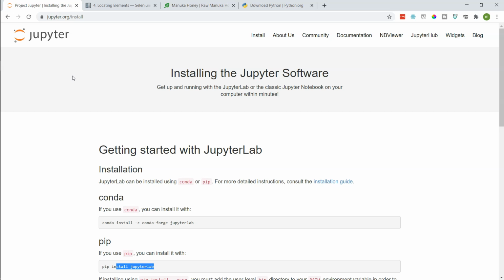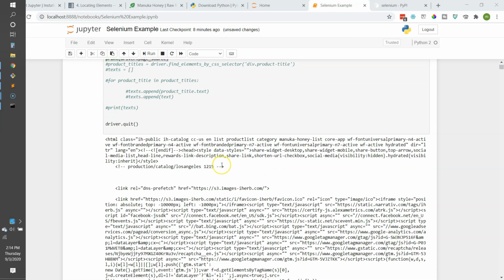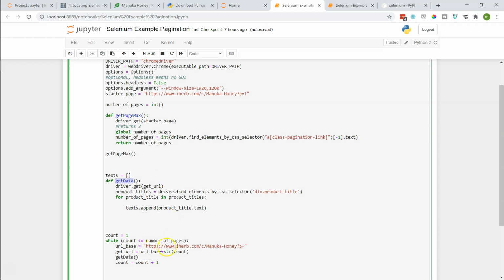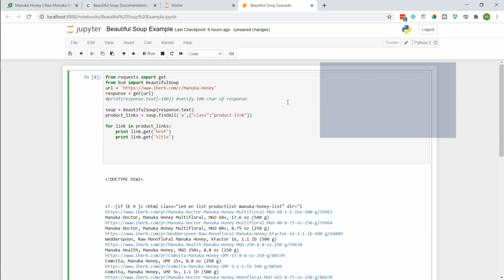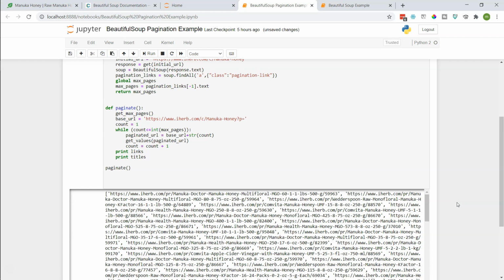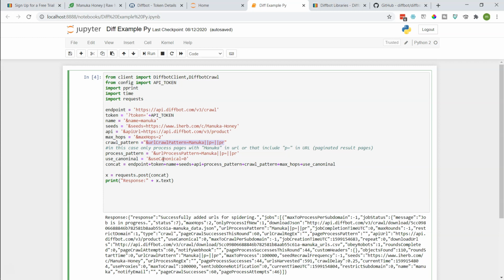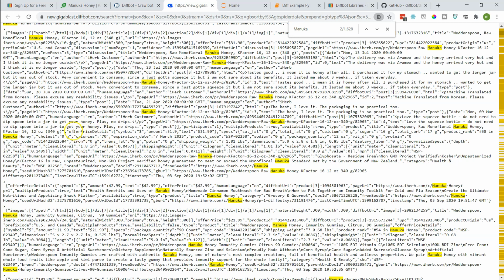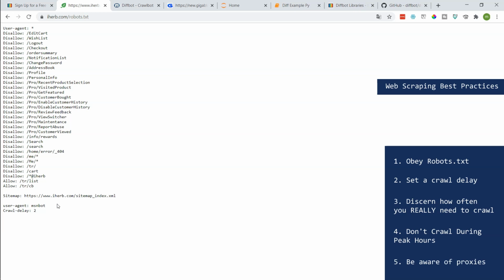🛠 Python Web Scraping Review 🛠: Selenium VS. BeautifulSoup VS. Diffbot, Working Examples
In this live tutorial we show how to install dependencies and get started scraping an ecommerce page using Python libraries including Selenium, BeautifulSoup, and Diffbot's Crawlbot and Automatic Extraction APIs.

While all three extraction methods work for our given target, we consider some of the pros and cons of these different approaches and also talk about web extraction best practices.